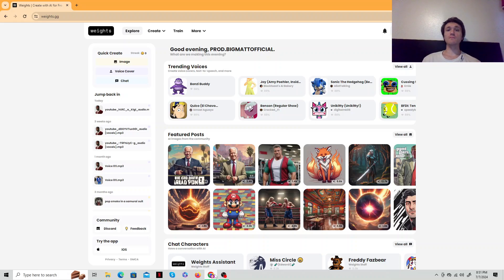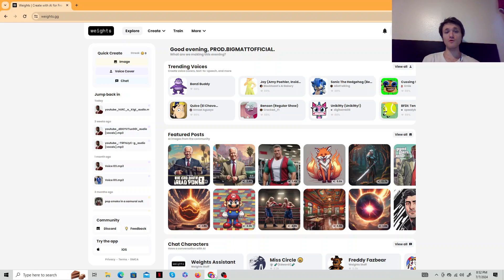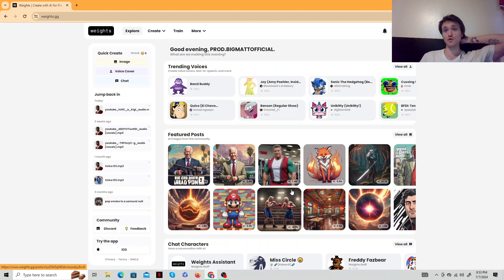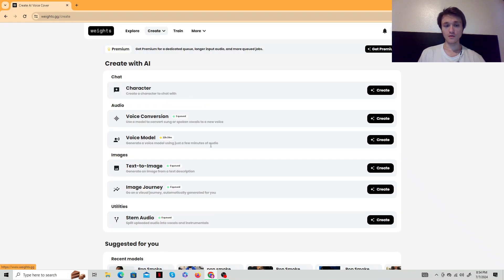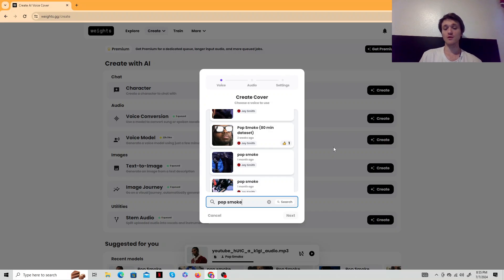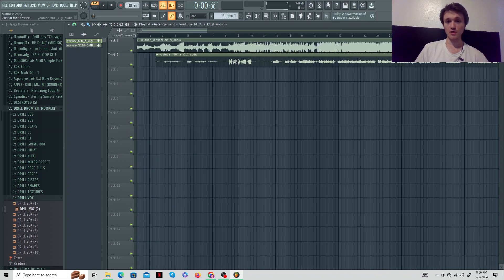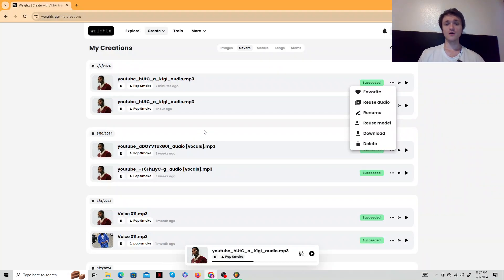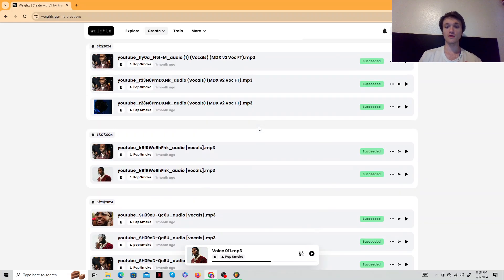How To Make Pop Smoke AI Songs [NEW UPDATED] 2024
The wait is finally over! We have now the new way of making ai songs completely for free without any software installs or without needing a designated GPU.